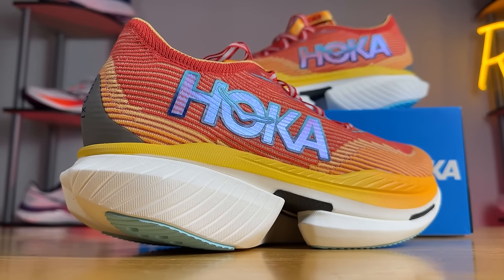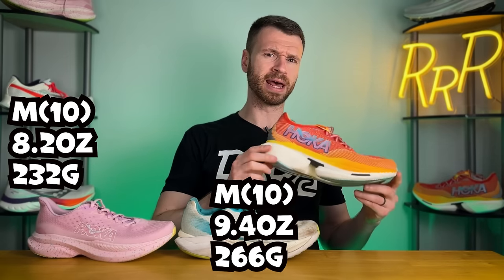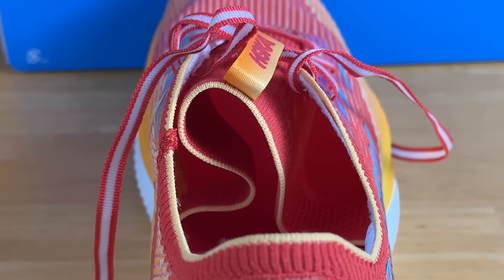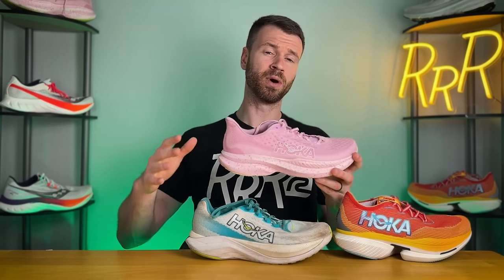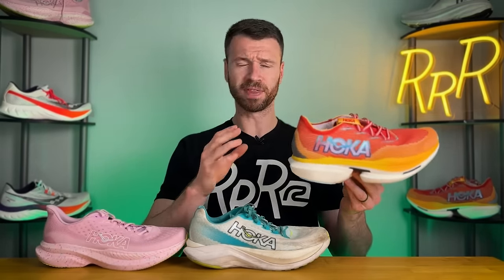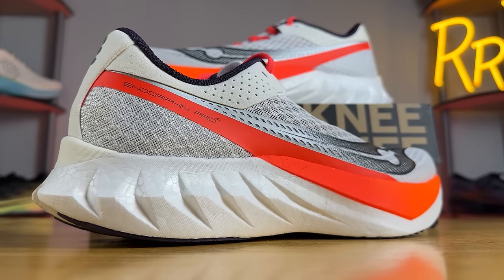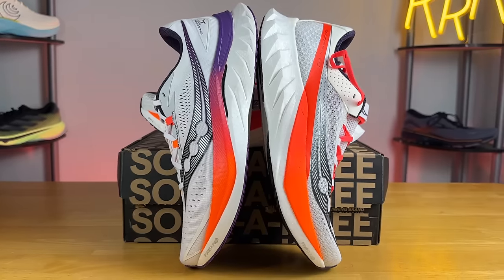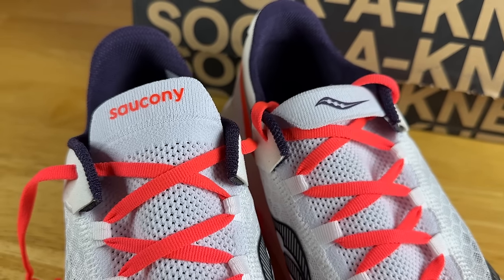HOKA vs Saucony Race Shoe Review: Which of These 5 High-Speed Kicks Will Help You Pick Up The Pace?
Click here to find a Road Runner Sports retail store near you and get the perfect fit on HOKA and Saucony race shoes

Are you feeling the need for speed? In this video, Ryan breaks down the latest high-velocity offerings from HOKA and Saucony, including the HOKA Mach 6, Mach X and Cielo X1, as well as the Saucony Endorphin Speed 4 and Pro 4. From carbon plates to radical rockers, these shoes all utilize different technologies to help you unlock fast, comfortable race-day performance.